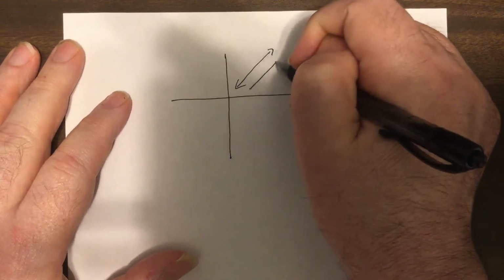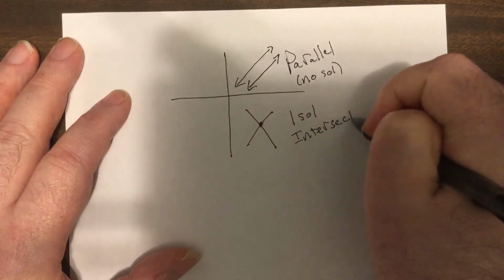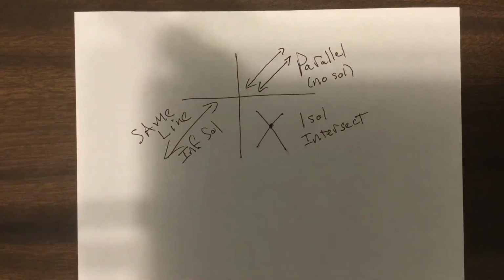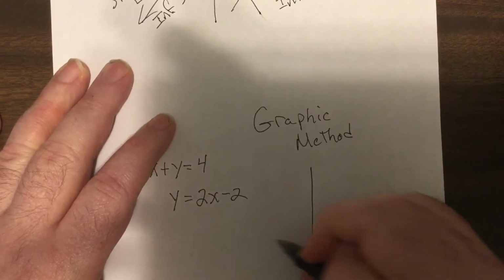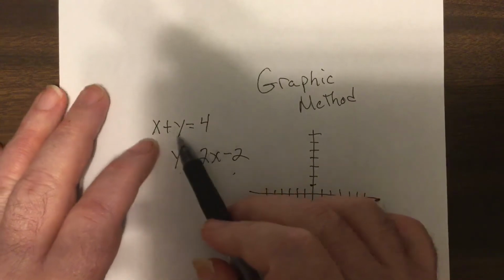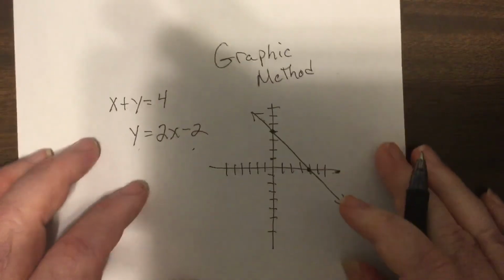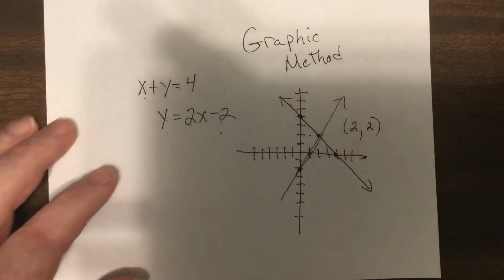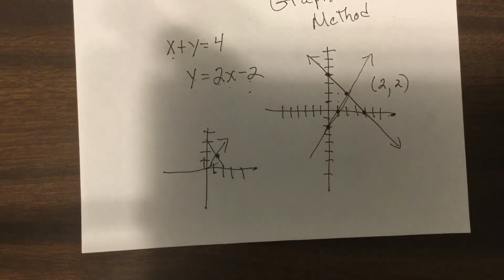Alg Jan 11-12 graphic method